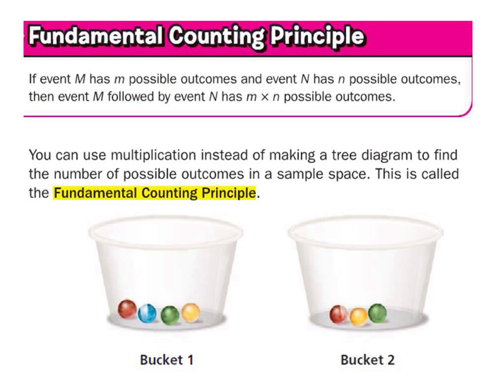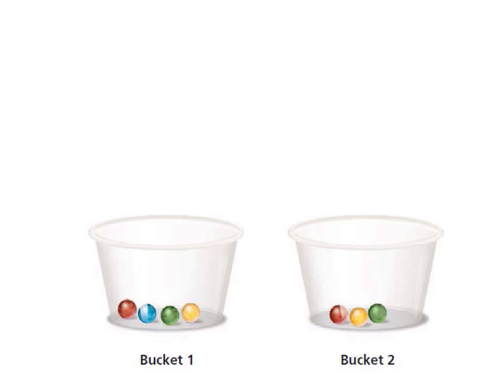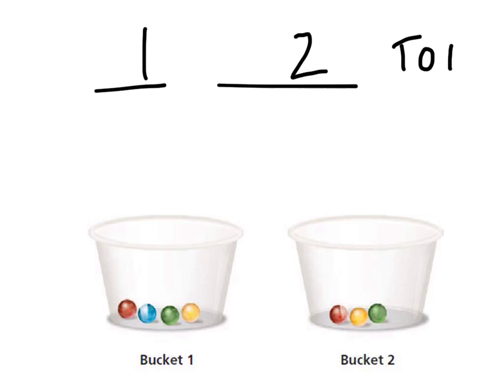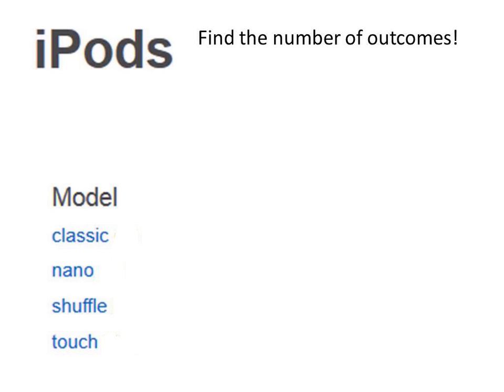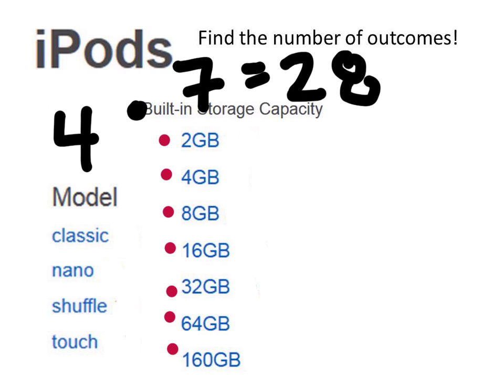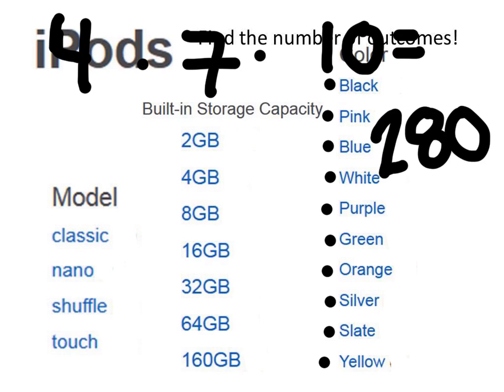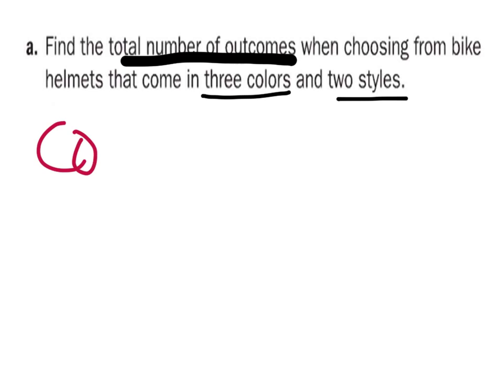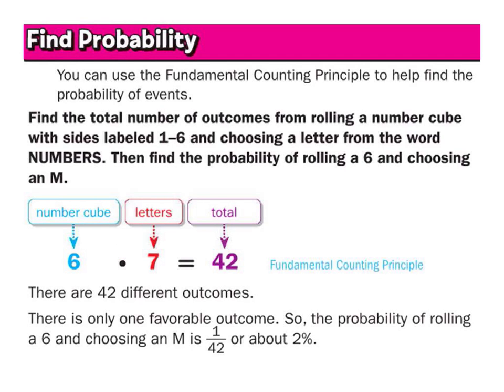A Lesson on the Fundamental Counting Principle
The Lesson: how and when to use the fundamental counting principle.